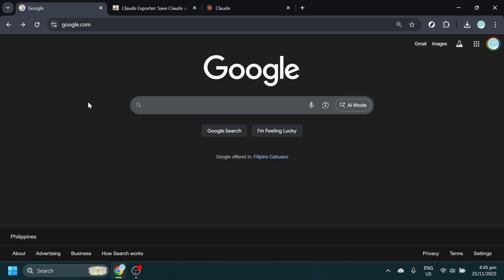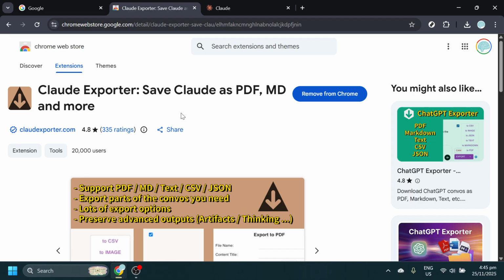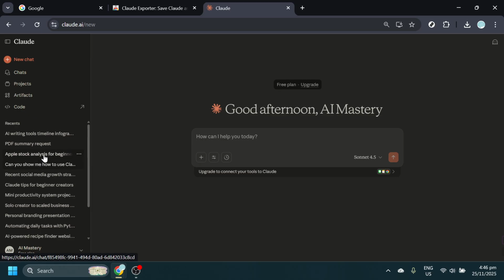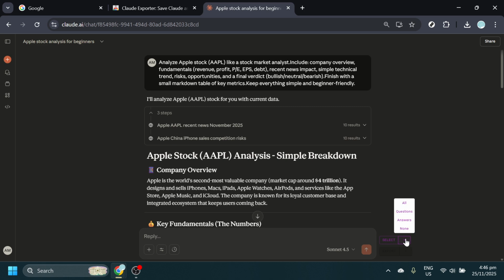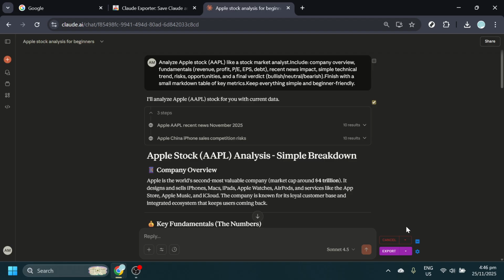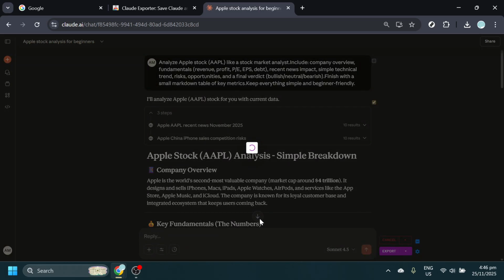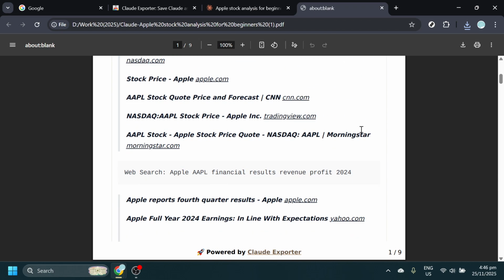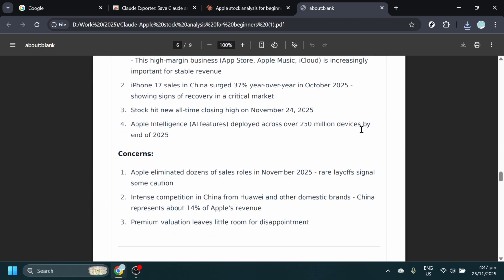How to Save Chat as PDF on Claude AI (Updated 2025)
How to Save Chat as PDF on Claude AI

0:00 Introduction
0:15 Install the Claude Exporter Browser Extension
0:46 Navigate to the Claude AI Website
0:55 Open the Conversations Sidebar
1:09 Select the Conversation You Want to Export
1:22 Open the Exporter Extension Panel
1:35 Choose the Export Scope Option
1:57 Export the Conversation to PDF Format
2:12 Generate and Download Your PDF File
2:33 Verify and Rename Your Exported PDF
2:47 Follow Security Best Practices